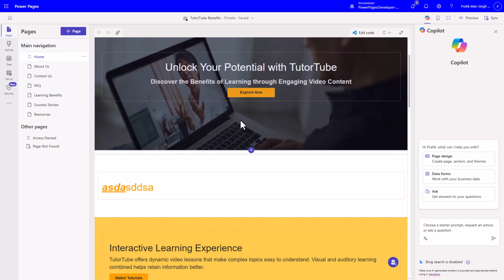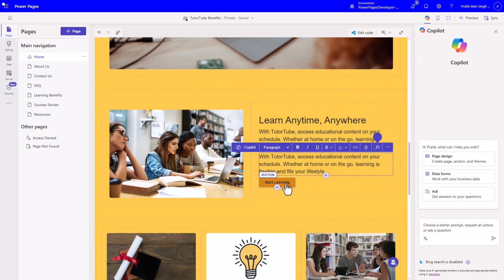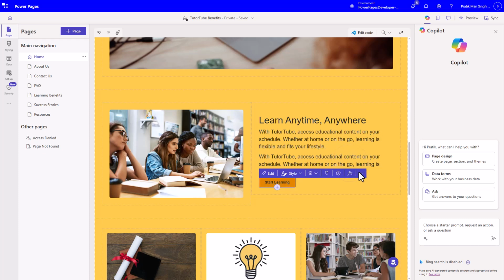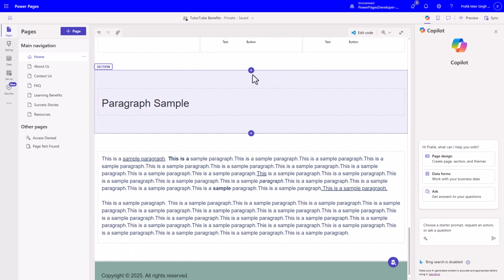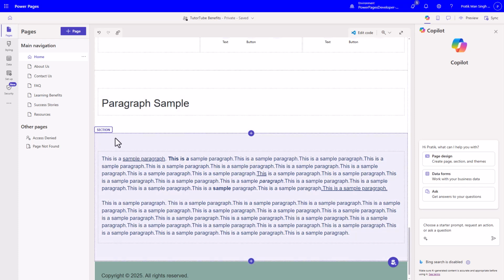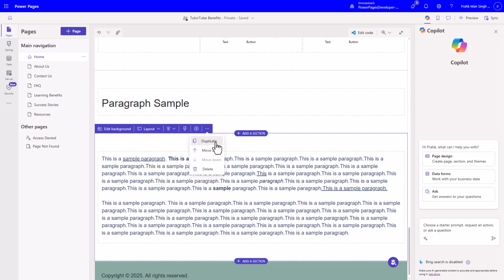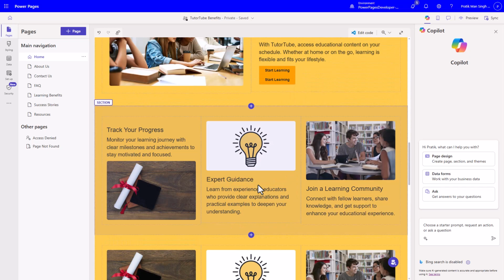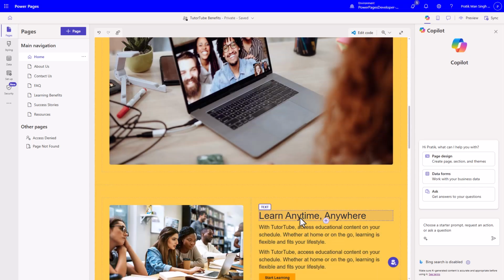Microsoft Power Pages - Lesson 14 - Duplicating Elements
In this tutorial, we’ll explore the essentials of Duplicating Elements in Microsoft Power Pages